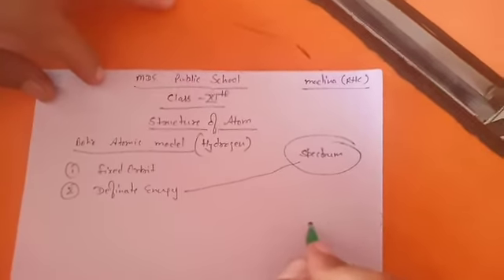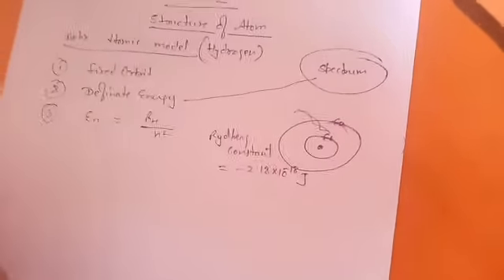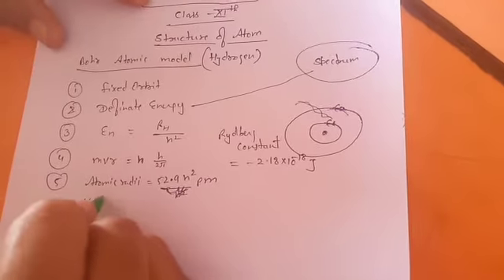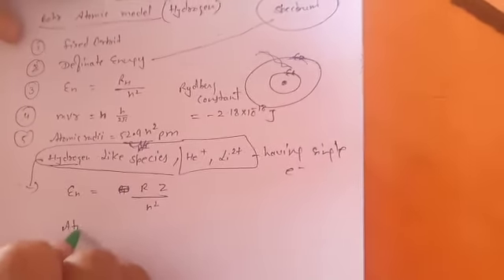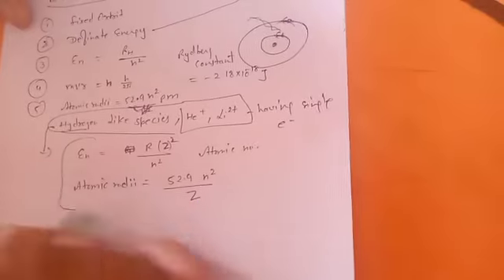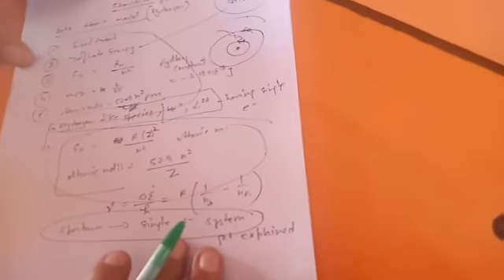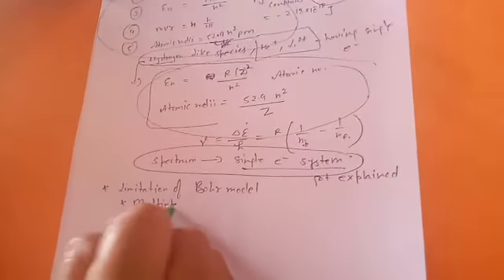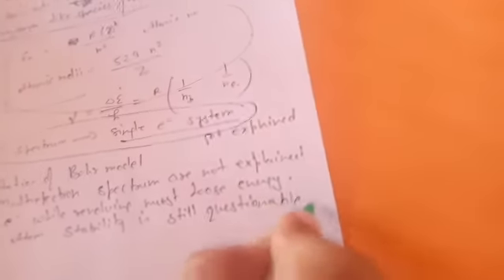Class 11th chemistry chapter 2 part 9.1